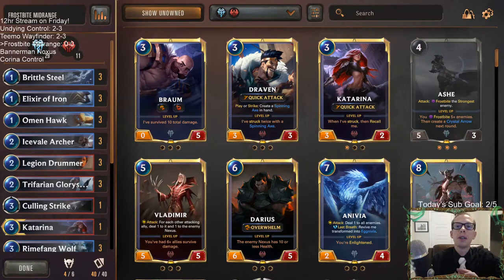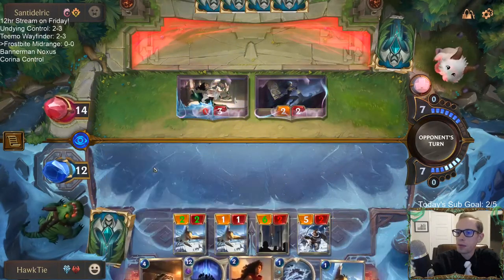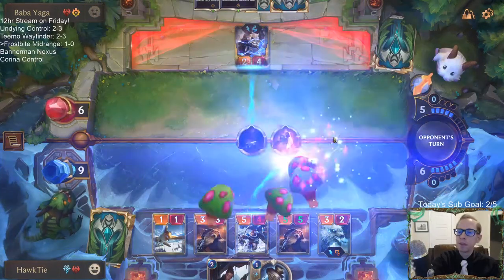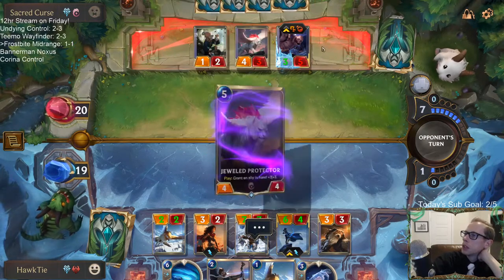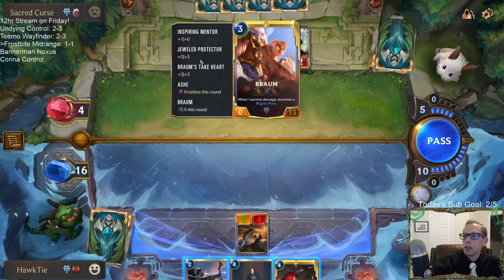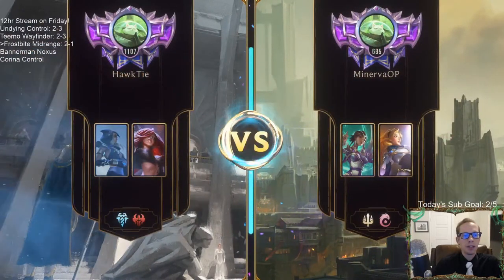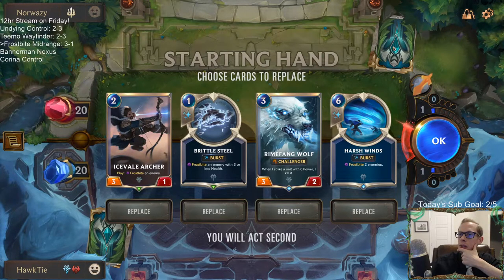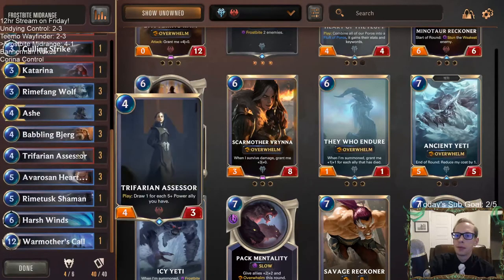Frostbite Midrange: Faster than my arrow? I think not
Legends of Runeterra Ranked deck - Frostbite Midrange
Code - CEBAGAIDCEPSCCIBAECAOCYSCYPCMKJKAABAEAIDAQVAEAIBC4UA
Champions - Ashe, Katarina
Regions - Freljord, Noxus